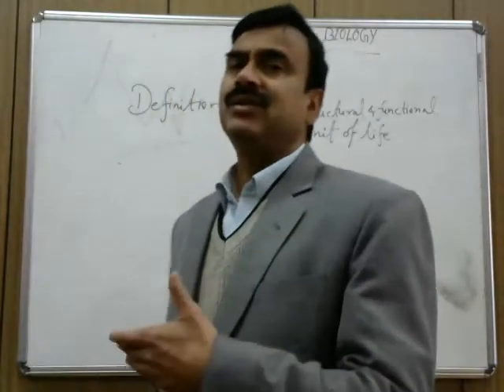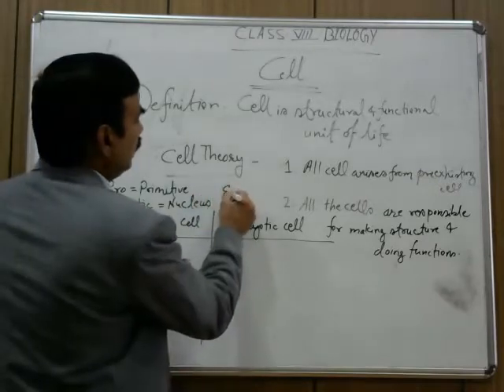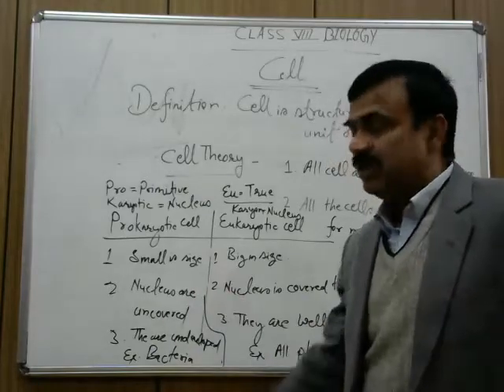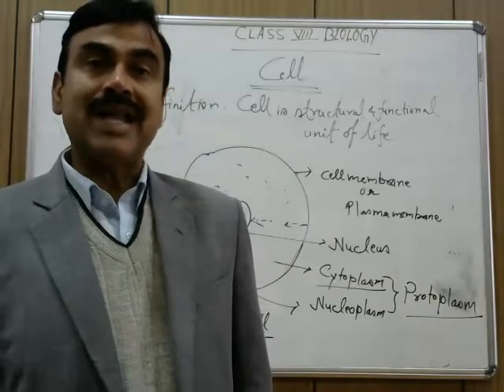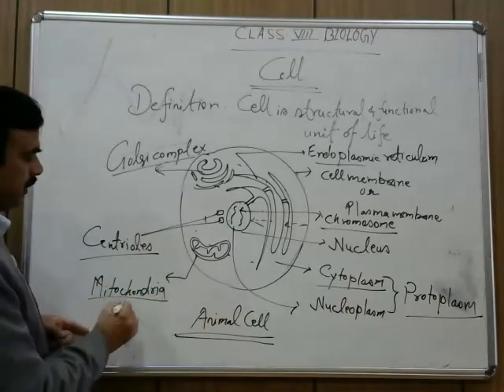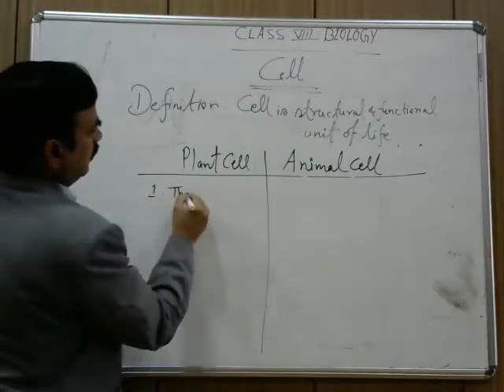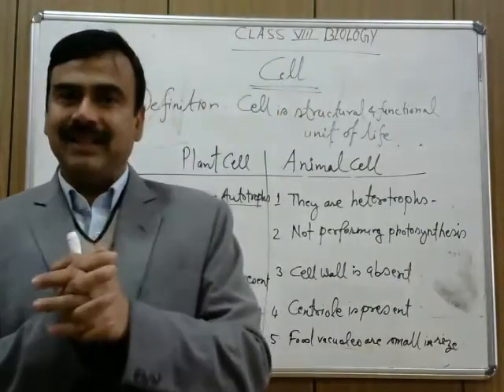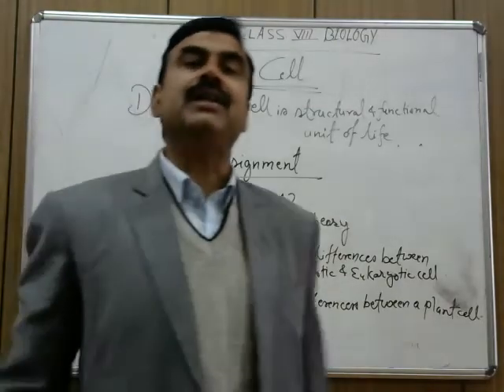CELL STRUCTURE AND FUNCTIONS CLASS 8